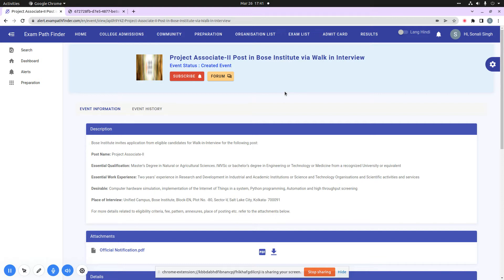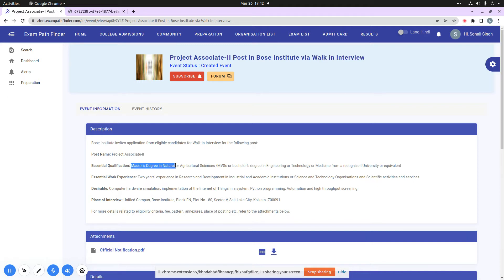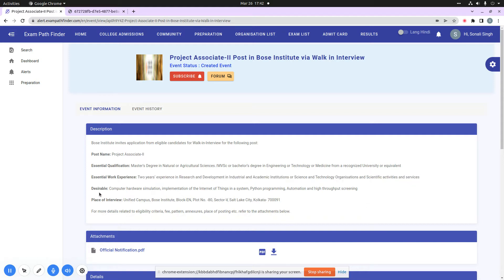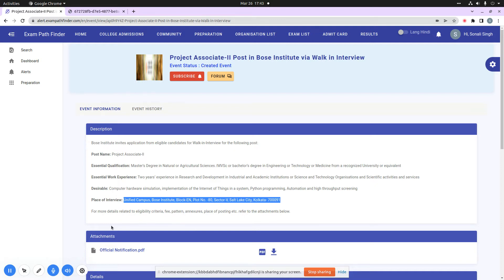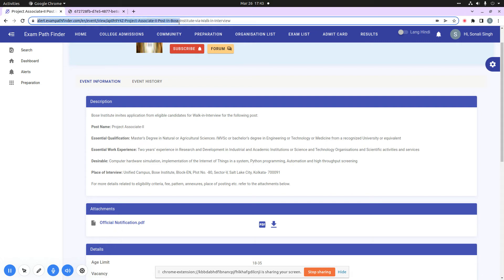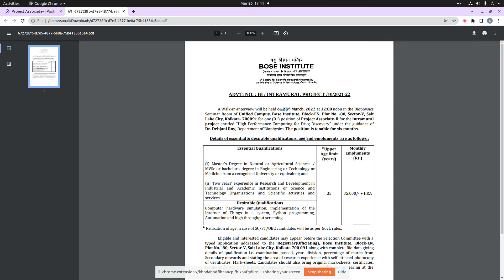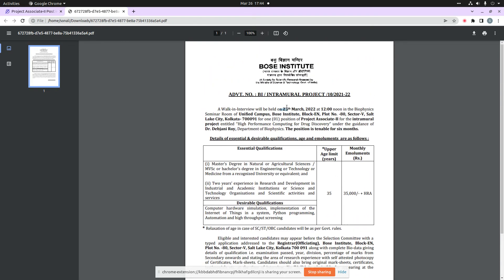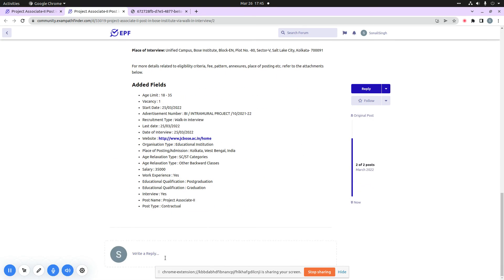Project Associate-II Post in Bose Institute||KOLKATA||VACANCY||FULL DETAILS||CHECK THE VIDEO OUT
Advertisement Number- BI / INTRAMURAL PROJECT /10/2021-22
For more details, FAQ’s and discussions related to this event, visit our community forum
2022 में आने वाले सरकारी नौकरी|Upcoming Vacancy ( Recruitment) in 2022 |2022 Job Vacancy march,
upcoming new vacancies in 2022, new job notification in 2022
govtjob portals 2022 में आने वाले सरकारी नौकरी|Upcoming Vacancy

"Topics:-
sarkari job
govt jobs
freejob alerts 2022
10th pass job
sarkari jobs For 12th pass
sarkari job result
apprenticeships 2022
fellowships 2022
sbi vacancy 2022
deputation 2022
Direct Recruitment 2022
government job vacancies 2022
professor vacancy 2022
icar vacancies 2022
teacher vacancies 2022
pgt tgt 2022
railway vacancies 2022
manager vacancy 2022
Deputation 2022

Samachar,Government Jobs 2022,SBI Clerk Recruitment 2022,jan 2022 SBI PO Recruitment 2022,
10th Pass Sarkari Naukri 2022,सरकारी नौकरी March 2021, Jobs june 2021,Employment News,
Employment News june, Rojgar samachar, Govt jobs june, Sarkari job,Sarkari job news, sarkari naukri,
upcoming jobs, govt job , 2021 jobs, रोजगार समाचार, Top 10 govt job in 2021 , Rojgar Samachar , Govt job 2021,
govtjob portals, jobs , Sarkari Result, 2021 samachar,government jobs 2021 notifications,
government jobs 2021 , govt job march 2022 , government jobs 2021 for recruitment 2021,
government jobs 2022, government jobs in india, government jobs 2021 for graduates,
government jobs2021 for 12th pass, government jobs in up 2021,  govtjob portals

For more visit our Community Forum:-
UPSC Steno./SO Exam 2021 Dates Announced | How To Apply | Scheme of Exam
Junior Accounts Officer post in Delhi Jal Board||DEPUTATION||APPLY NOW||CHECK OUT THE VIDEO
DSSSB Section Officer (Horticulture) - Exam details | Exam Pattern | Application process | Salary
Junior Legal and Research Consultant Post in National Human Rights Commission| Direct Recruitment